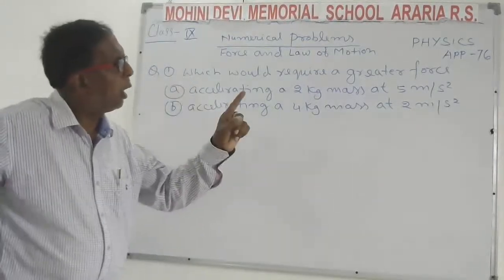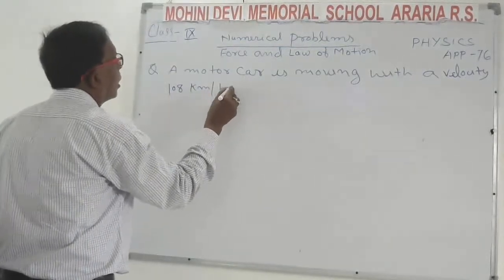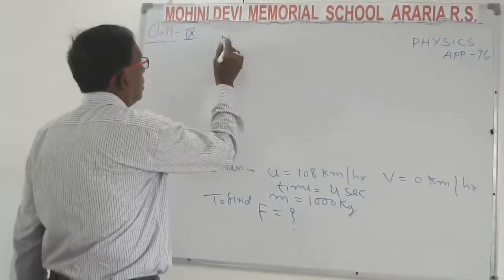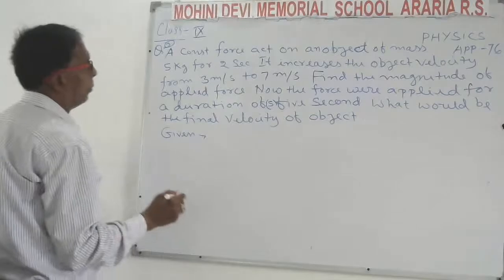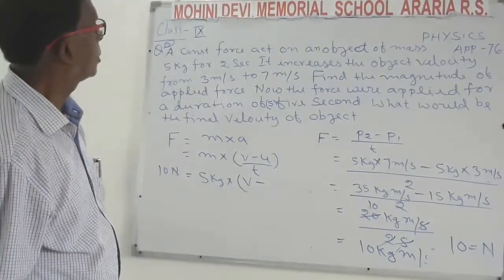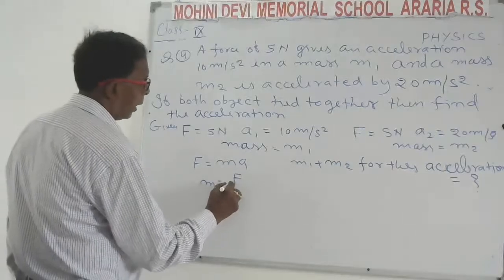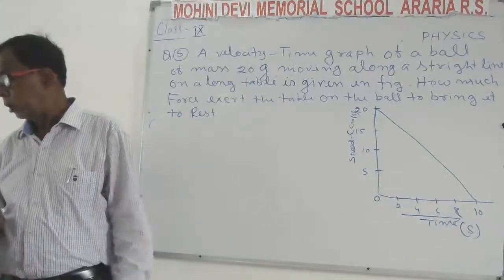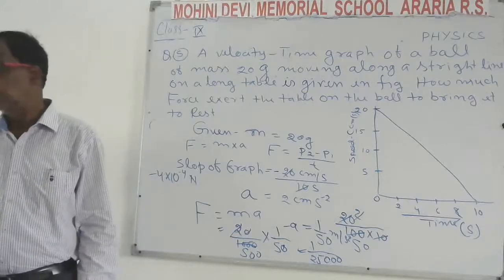Class-9th Sub-Physics, Numerical problems ( Ravindra Singh )